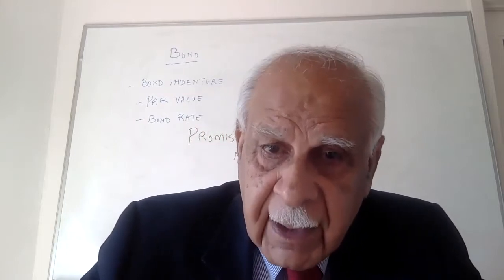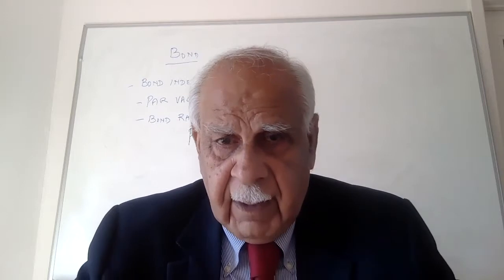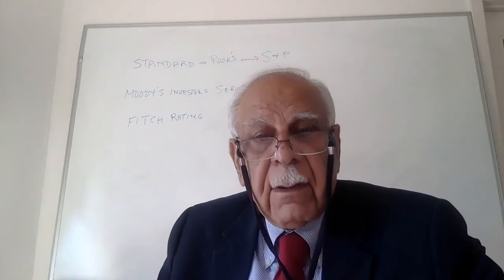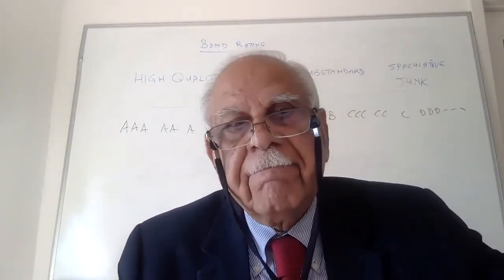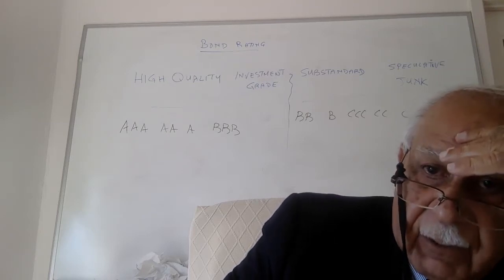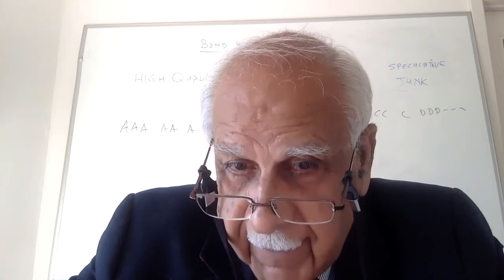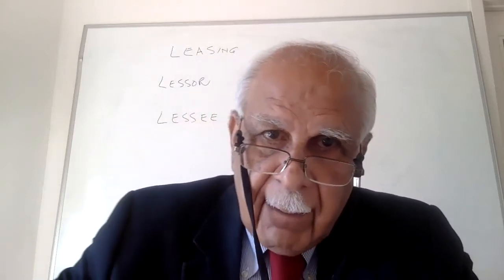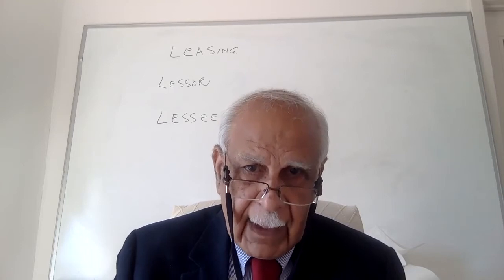Energy Finance Lecture #6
Course: PGE371/EER396/PGE383
Lecture: Thur. Mar. 3rd, 2022